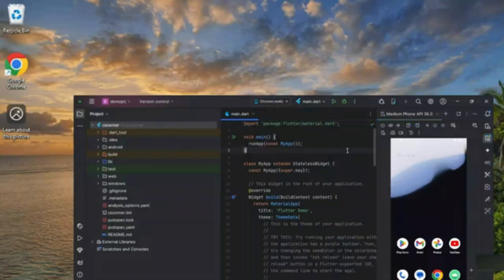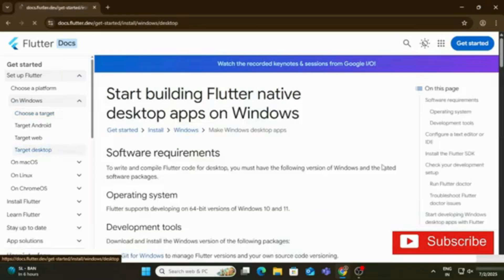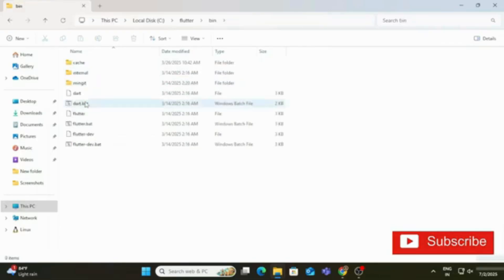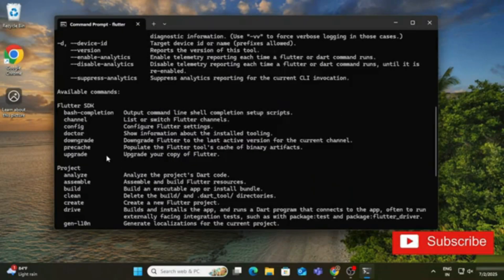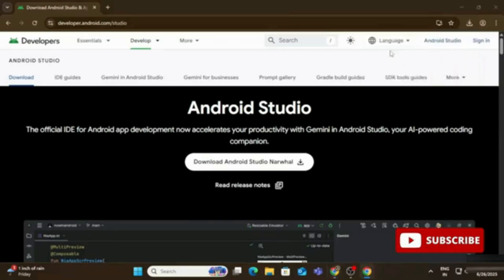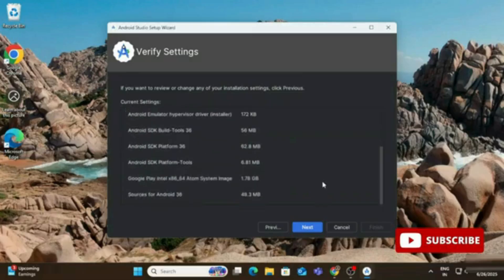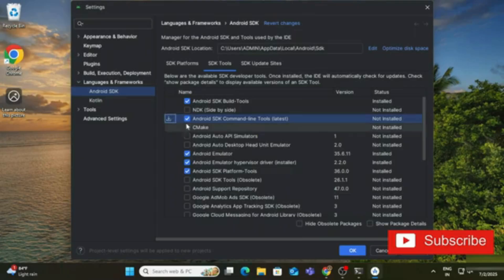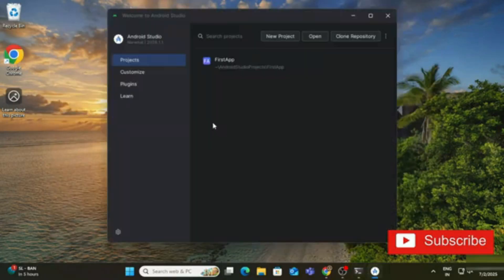how to install flutter on windows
This guide walks you through the step-by-step process of installing Flutter and configuring it to work with Android Studio. From downloading the Flutter SDK to setting up environment variables and testing your first Flutter app, this tutorial ensures you have a fully functional Flutter development environment. Perfect for beginners and experienced developers looking to streamline their mobile app development workflow.